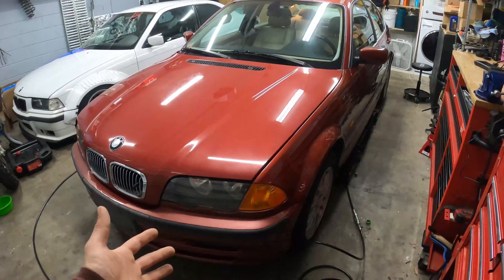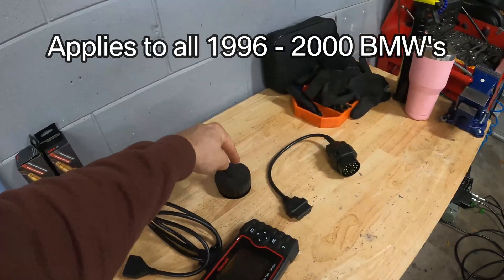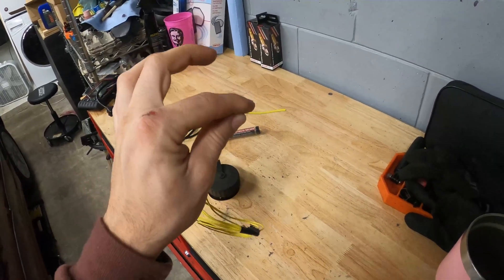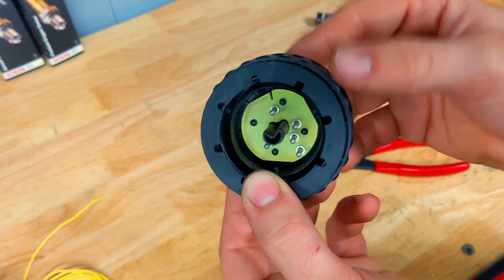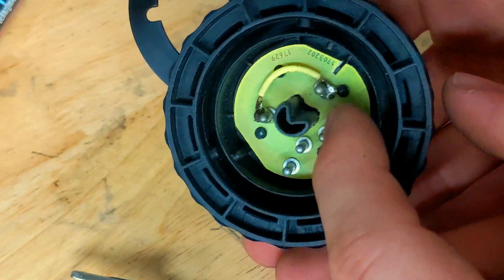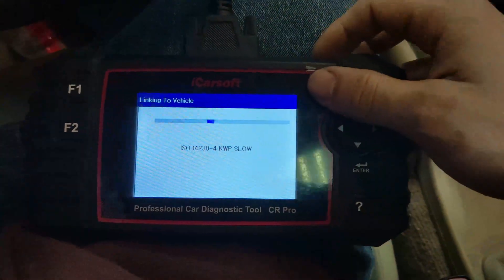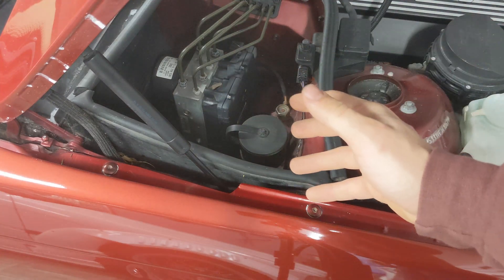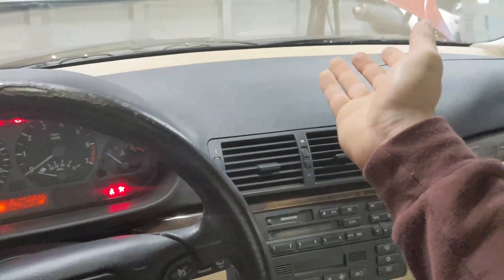Hack your BMW for FULL OBD Access! Round 20-pin Adapter Bypass Tutorial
Hey all, hope you enjoyed today's DIY video! Let me know if this worked on your BMW!